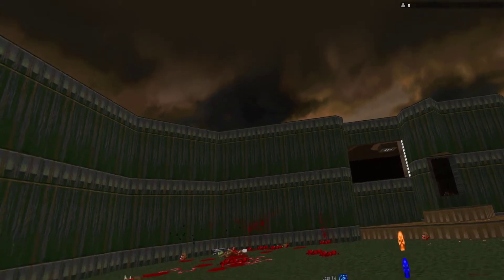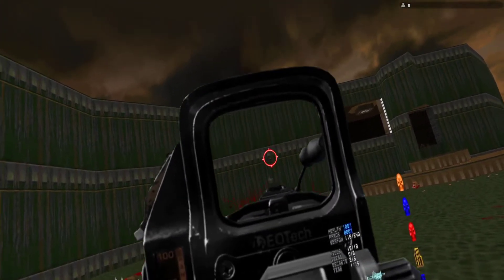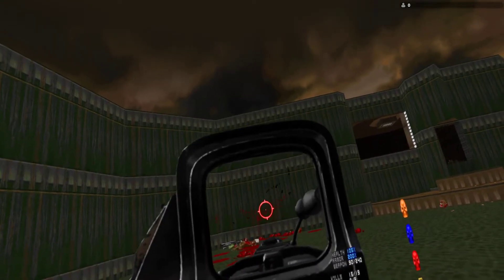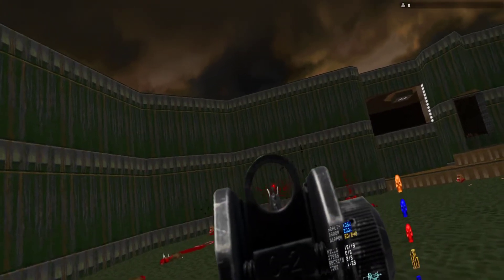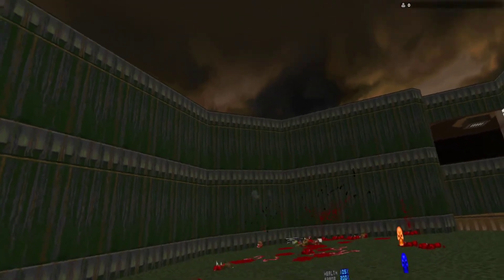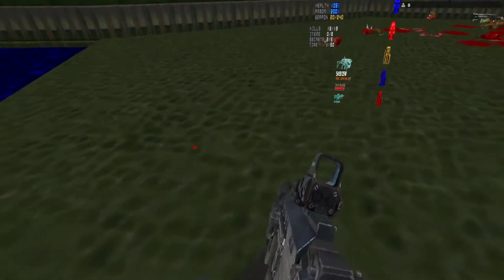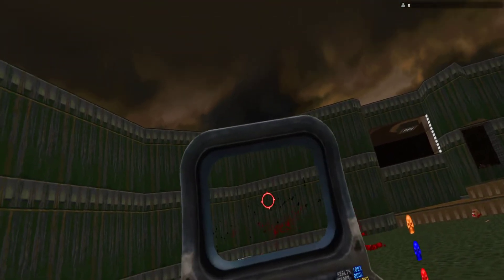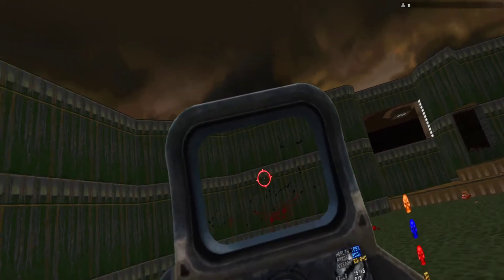[Doom 2 VR] Call of Doom Black warfare 7.62mm Nato rifle is not hitting where I aiming at.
Demonstrate problem to mod & add-on makers.